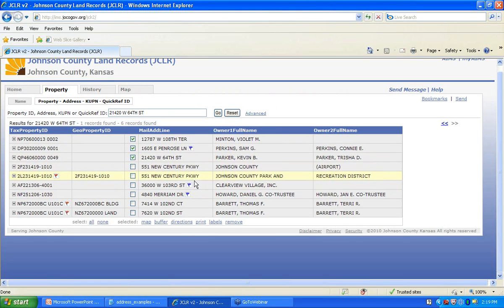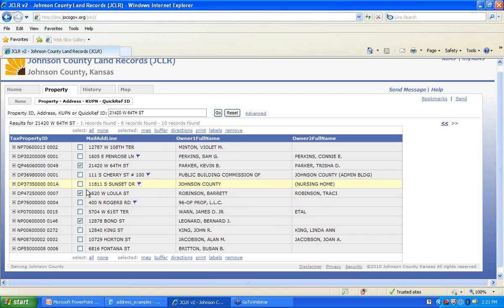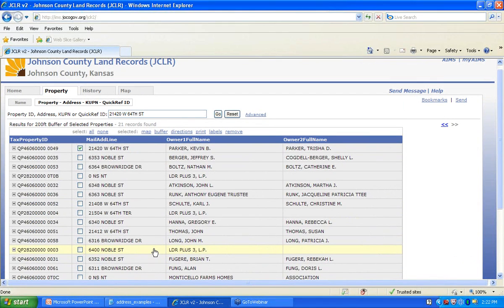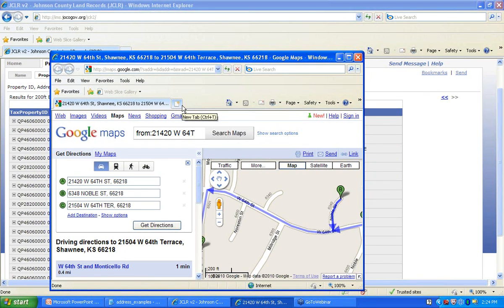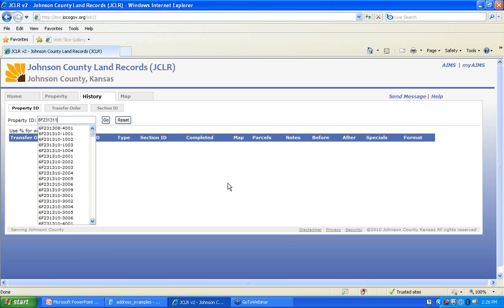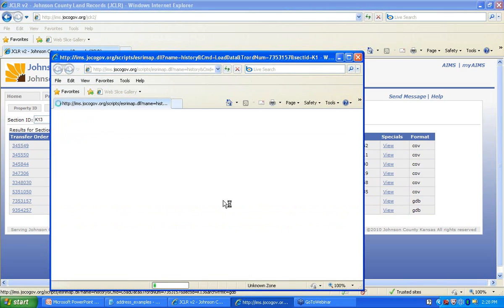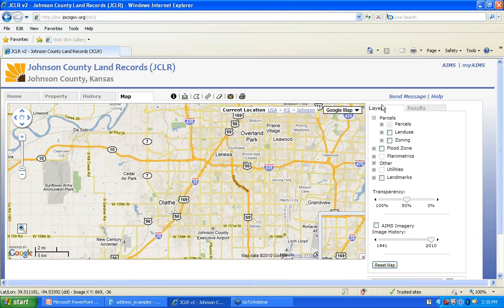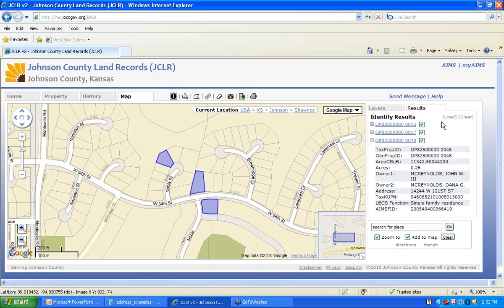JCLR2 Intro - Part 2 (Best Viewed in 720p)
Part 2 of a 3 part series, detailing functionality and tips for using Johnson County Land Records 2.0. This section completes the Property Tab, covers the History tab and begins discussion of the Mapping functionality.